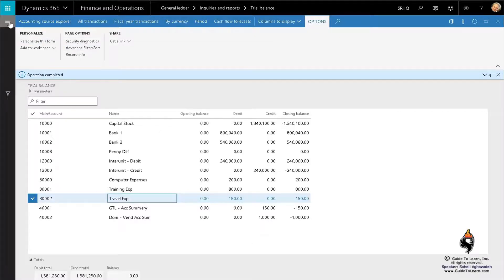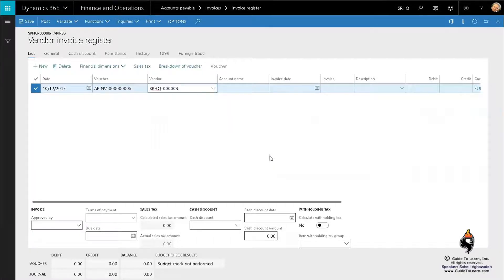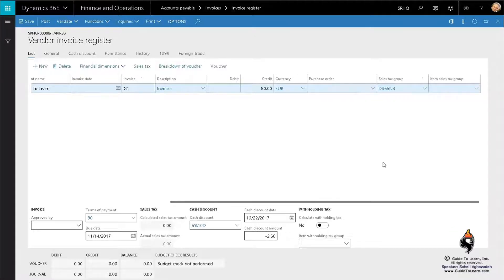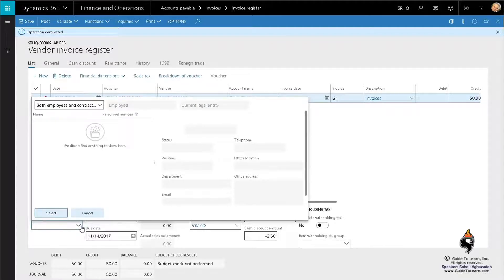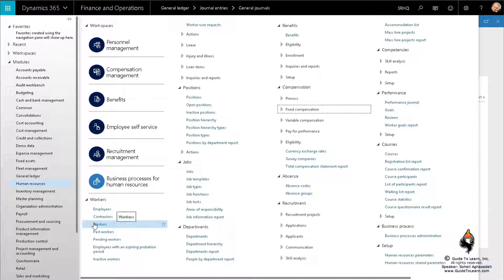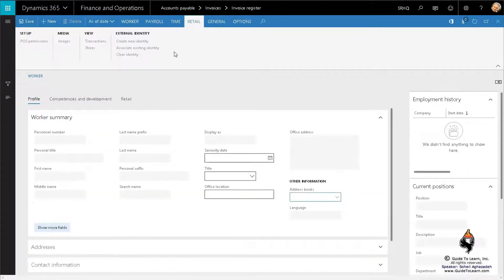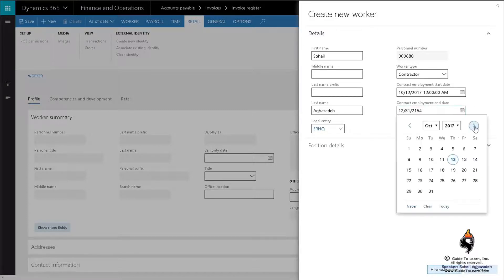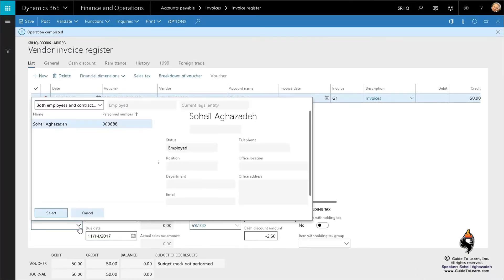Recording Vendor Invoices in Microsoft Dynamics 365 for Finance and Operations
This course demonstrates Accounts Payable Daily Procedures Recording Vendor Invoices in Microsoft Dynamics 365 for Finance and Operations.
This course prepares you for Exam MB6-895 Financial Management in Microsoft Dynamics 365 for Finance and Operations.